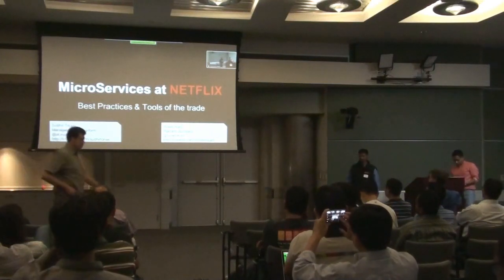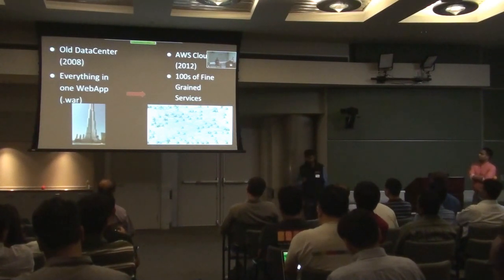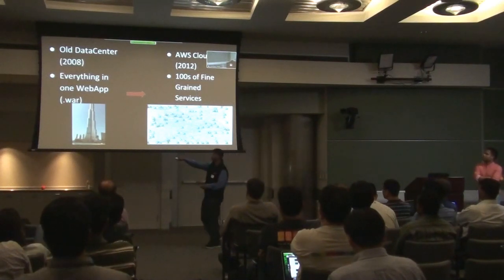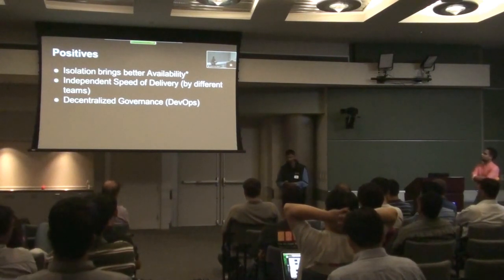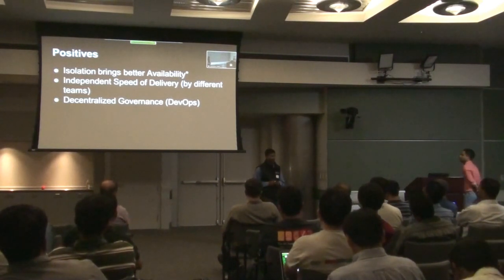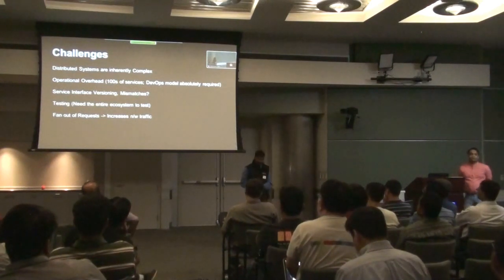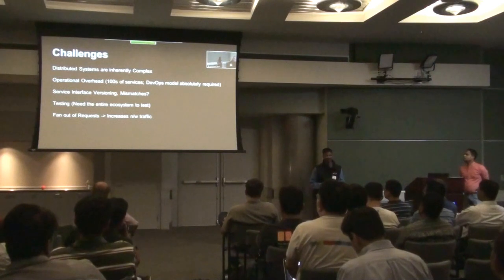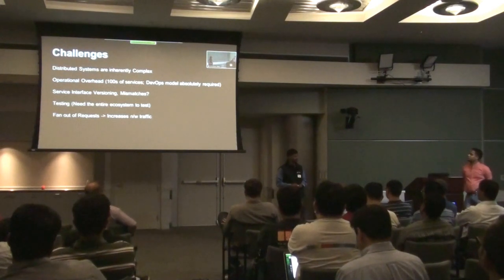Microservices at Netflix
Sudhir Tonse, Nitesh Kant speak about Microservices at Netflix at the Silicon Valley Microservices Meetup